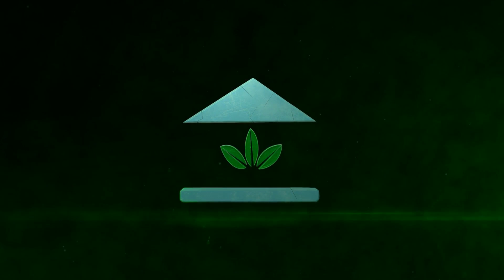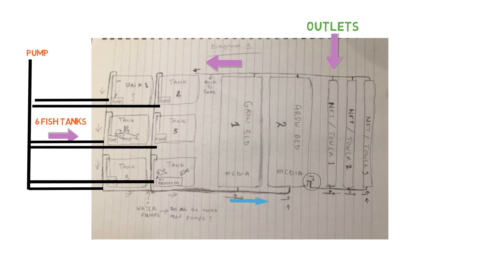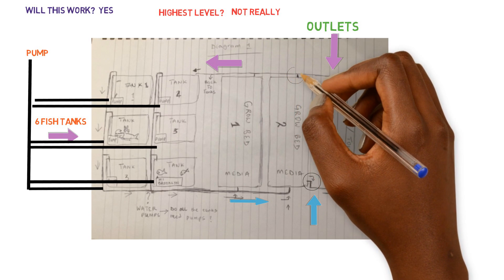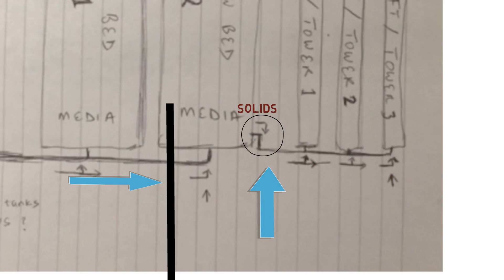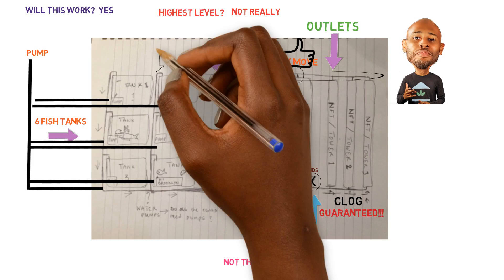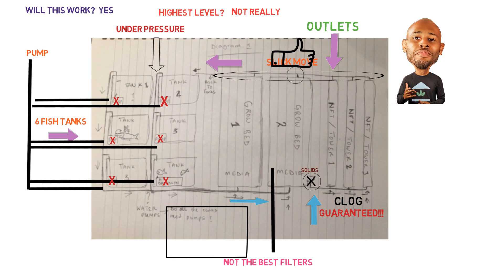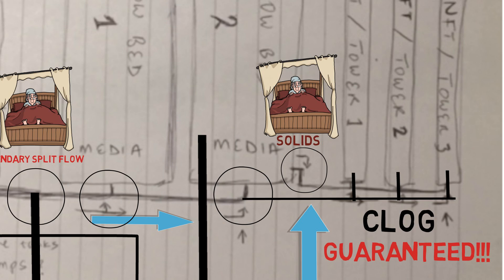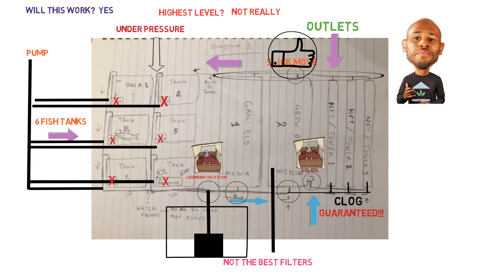Aquaponics Blueprint Review 2: Ask The Aquaponics God Ep26